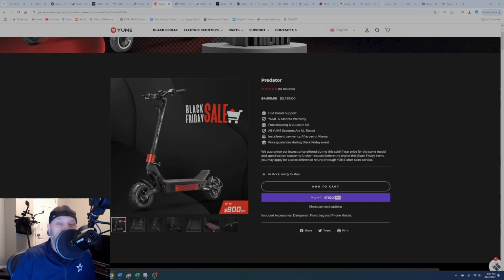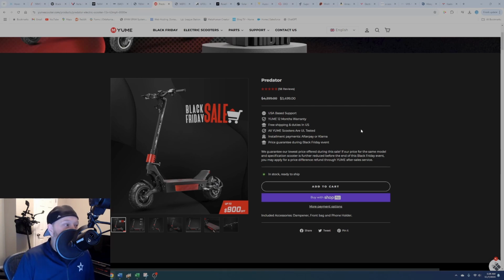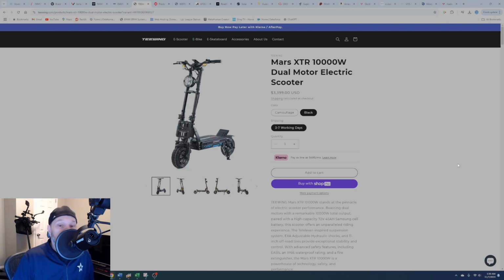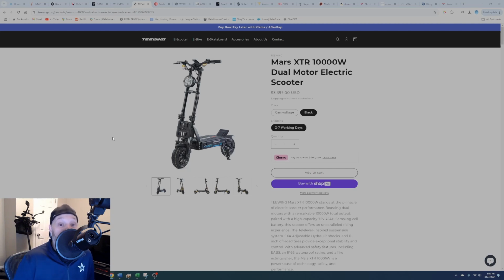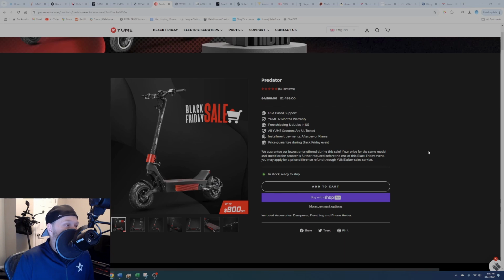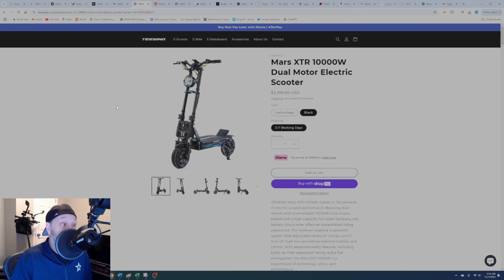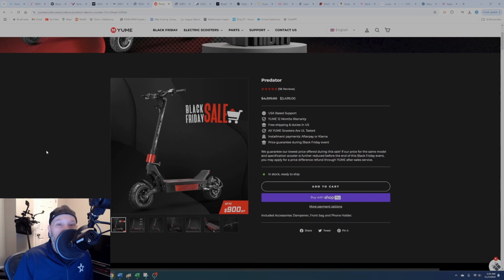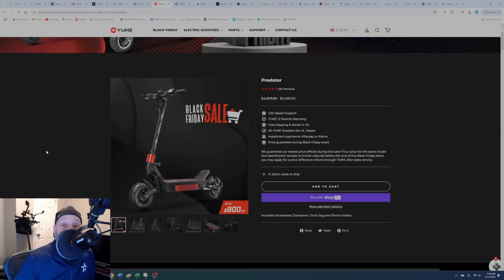Teewing Mars XTR versus Yume Predator Electric Scooter Comparison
We will compare two beast scooters that are known for their value for the money(bang for the buck). They both have their advantages and disadvantages when compared to one another and I am going to cover them all.